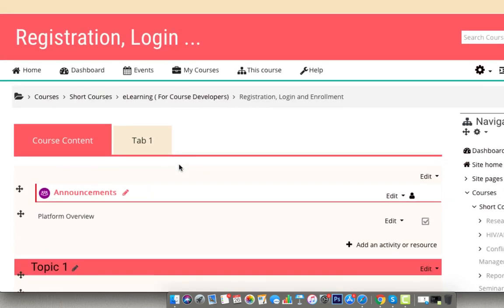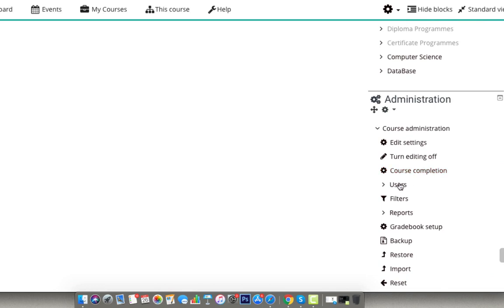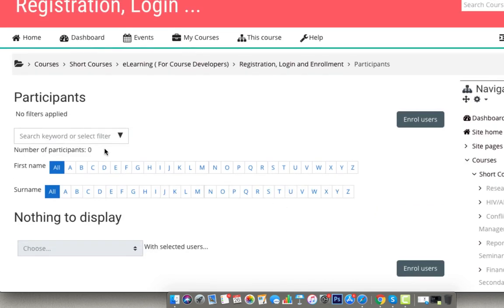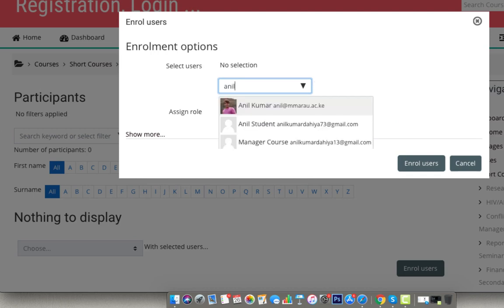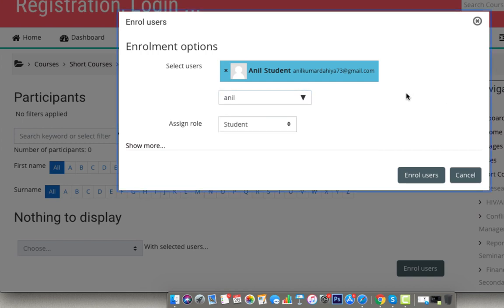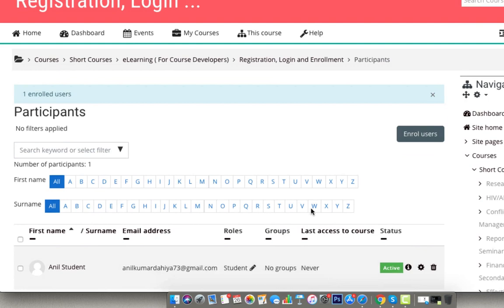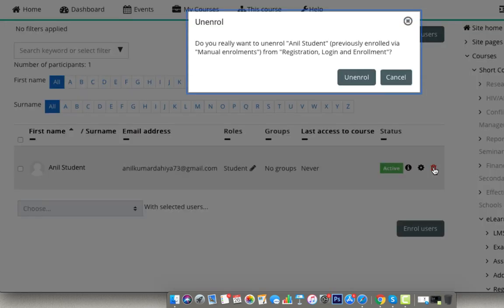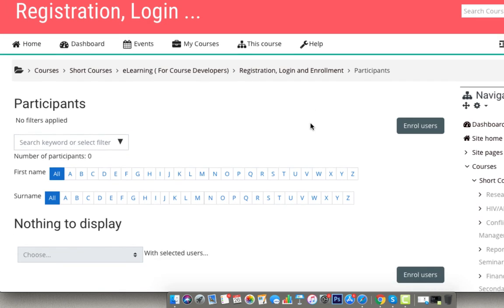Manual Enrollment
This tutorial is about the manual enrollment of your students for your course.